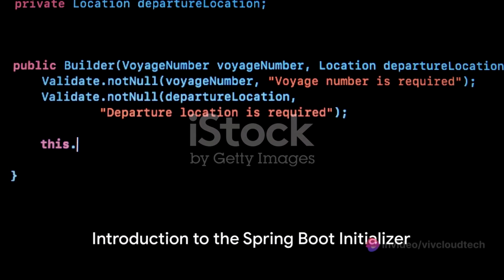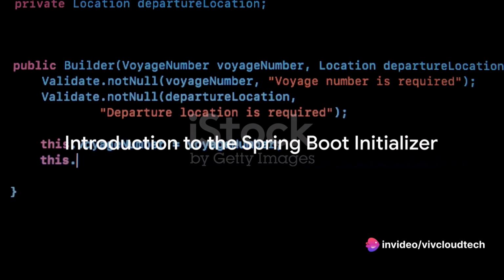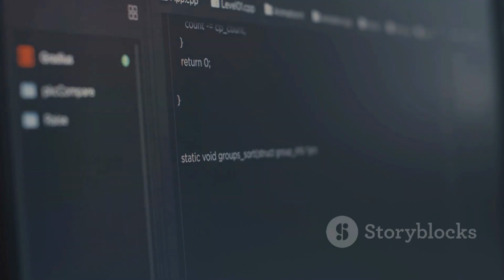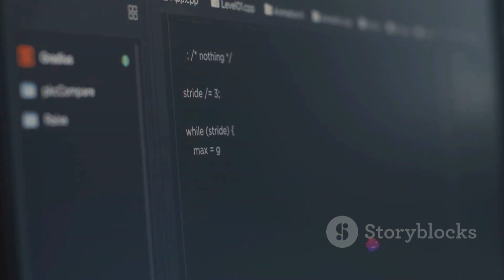Spring into Action: Boot Initializer Explained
In today's video, we are diving deep into the world of Spring Boot Initializer. If you're a developer or a tech enthusiast looking to simplify your development process, then this video is for you.

Spring Boot Initializer is a powerful tool that allows you to quickly scaffold and bootstrap your Spring Boot projects. We will guide you through the entire process, from installing Spring Boot Initializer to creating and customizing your projects.

Throughout this video, we will provide you with valuable tips and tricks to enhance your productivity and make the most out of this incredible tool. We'll explore the various options and features Spring Boot Initializer offers, allowing you to tailor your projects to your exact needs.

By the end of this video, you'll be equipped with the knowledge and skills to leverage Spring Boot Initializer efficiently. So grab your favorite beverage, sit back, and join us on this exciting journey into the world of Spring Boot Initializer.

Let's spread the knowledge and make development easier for everyone.

OUTLINE:

00:00:00 Introduction to the Spring Boot Initializer
00:00:36 How to use the Spring Boot Initializer
00:01:59 Recap of the key points